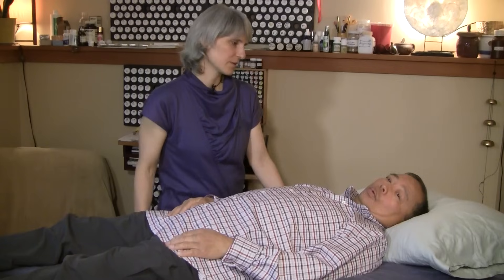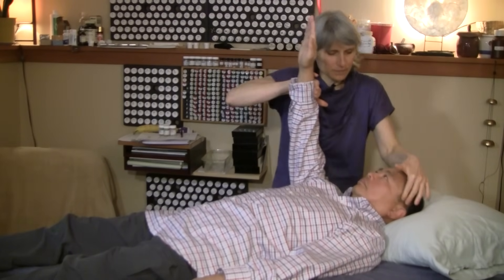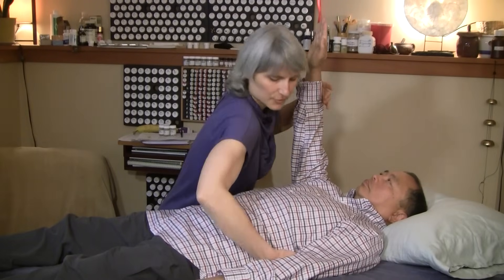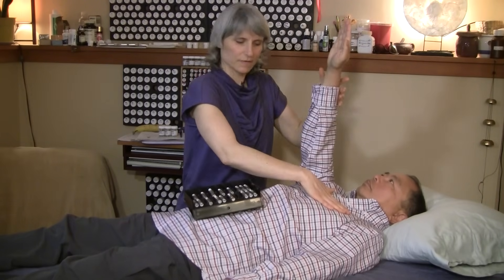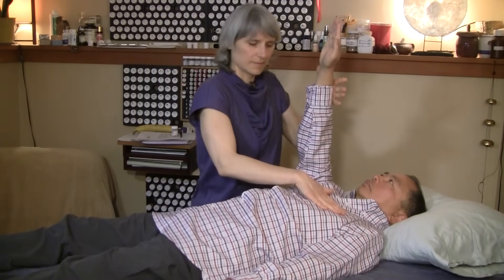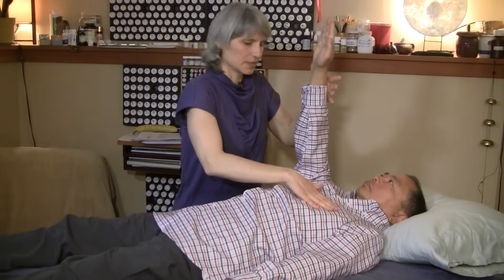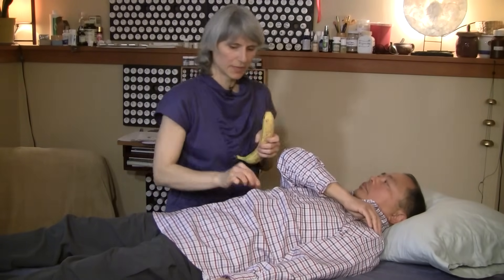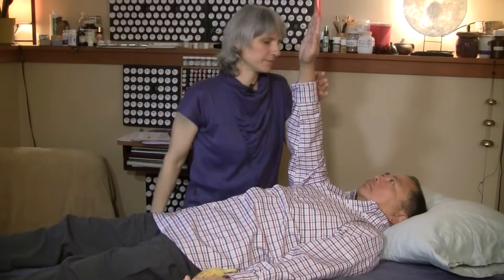Leo Treatment Session - Nutrition Response Testing® | West Seattle, WA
High Point Health in Seattle | Miranda Taylor
5637 30th Ave S.W. Seattle WA 98126

Miranda demonstrates Nutrition Response Testing with her patient Leo who has already lost a lot of weight while working with her and is now working with his MD on getting off medications for type 2 diabetes, high blood pressure and thyroid issues.  I understand that this seems unusual for people who grow up in the American medical system, a pill for every problem, but the problem never goes away.

Miranda has had hundreds of experiences with patients who get acupuncture and it helped. But the body needs genuine replacement parts (food) to really heal completely. Sugar, junk, herbicide- and pesticide-sprayed GMO corn and soy fed animals and potatoes grown in nutrient-poor soils fertilized with chemicals in a soup of toxic heavy metals thanks to "industrial recycling" practices do not give our body's organs the genuine replacement parts. Some of these "foods" confuse our body's ability to heal.

The good news is that Miranda can use this technique to get poisoned children, children who have had stomach aches for years, well in a matter of weeks to months. Leo, because he's been in the medical system so long will take longer to get well because the medications he's been taking bypass his nervous system's ability to heal. The drugs create an effect, but they do not heal his diabetes, his pancreas, his kidneys, or his heart which is fine, just not 100%. Some people don't want to take drugs for the rest of their lives. Here is one way to reduce ones dependence on drugs.

 You will always be dependent on food as long as you are alive. Find real food because it works better to maintain your health.

Thanks for all your thumbs up.